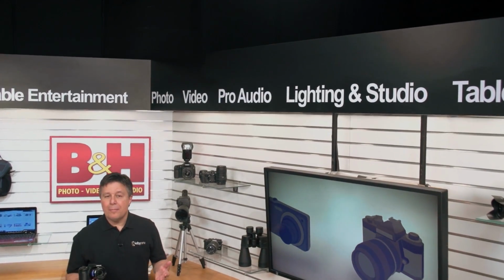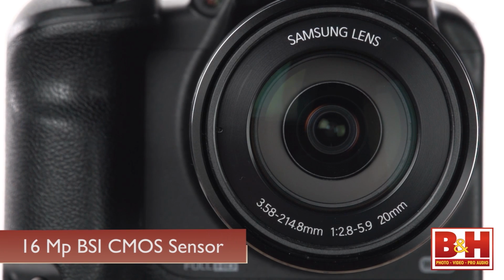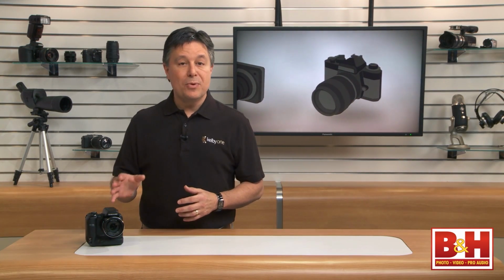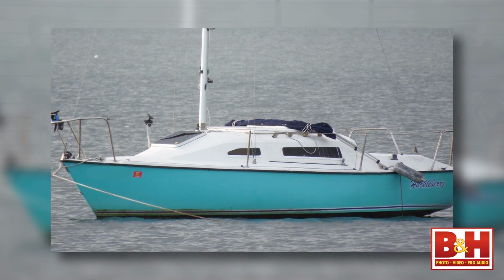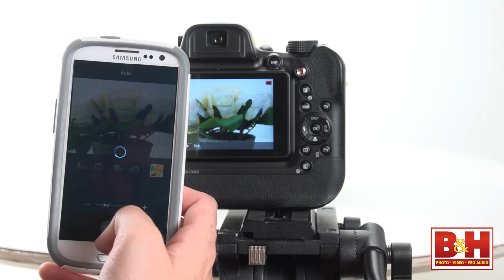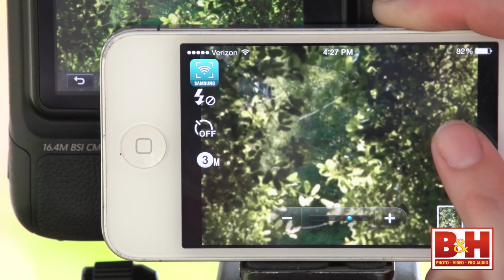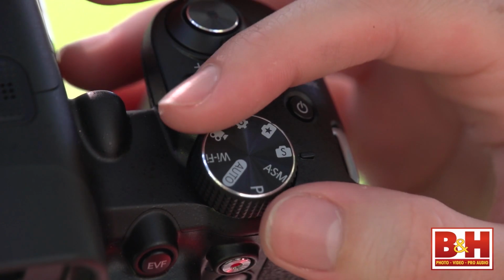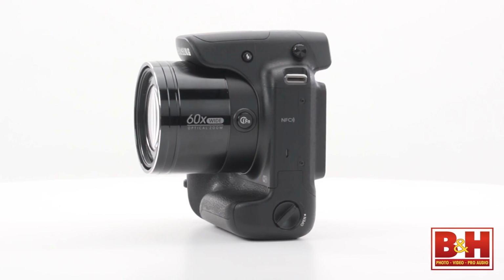Samsung WB2200F Smart Camera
The Samsung WB2200F Smart Camera has a 16Mp CMOS sensor, a 60x optical zoom, a built-in vertical grip with repeated controls, built in Wi-Fi, and an EVF.